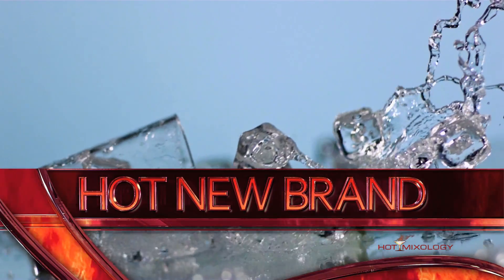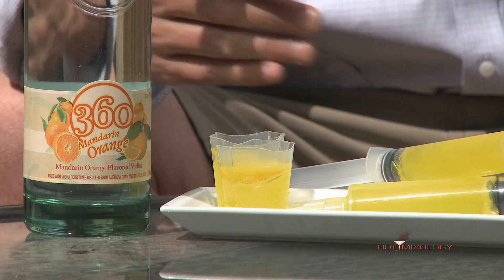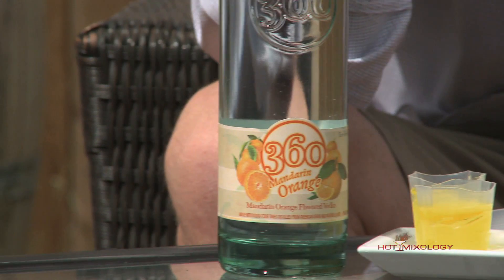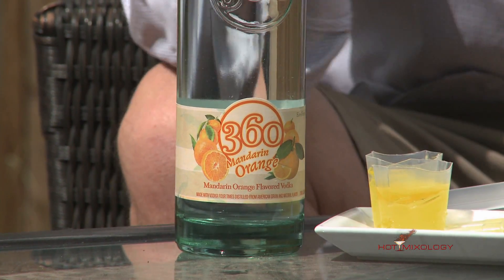EZ-Squeeze Jello Shots with 360 Vodka on Hotmixology Playing With Cocktails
Dave Elger of Hotmixology discusses EZ-Squeeze Jello Shots with 360 Vodka on Hotmixology Playing With Cocktails.